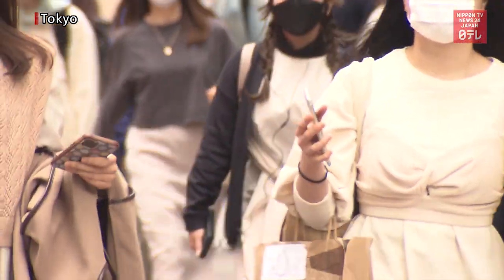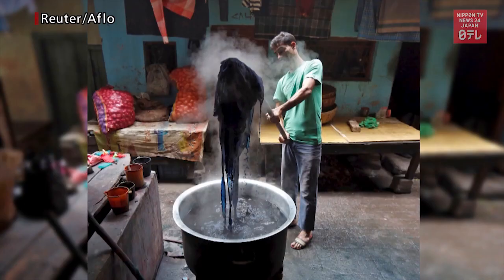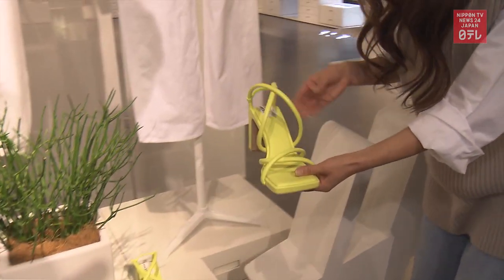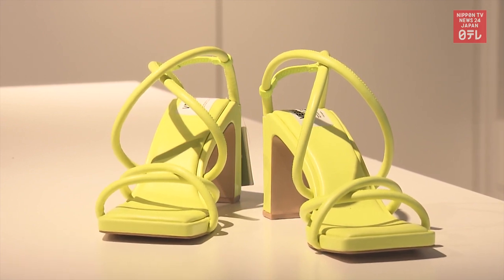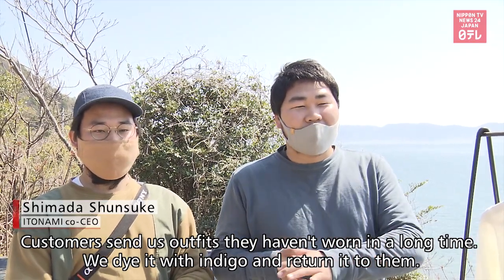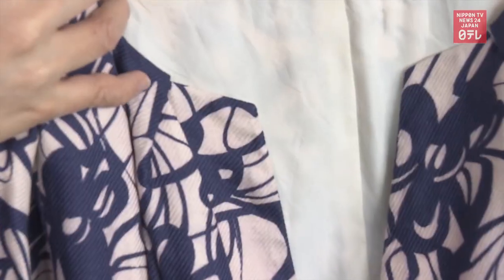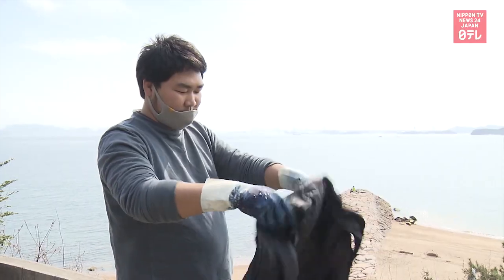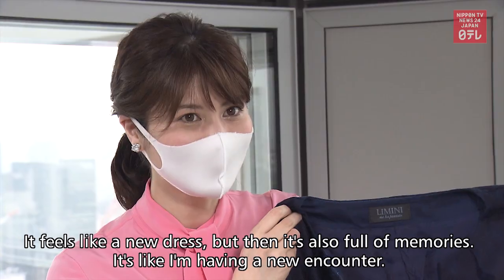Fashion for a sustainable future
Companies are trying to meet the rising demand for sustainable fashion options as the world moves toward alternatives that are friendly to the environment.